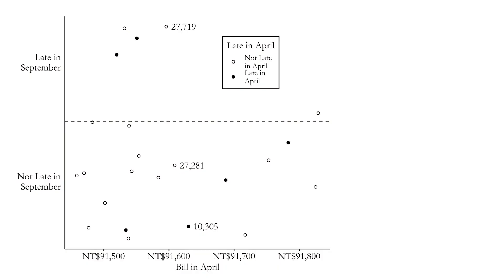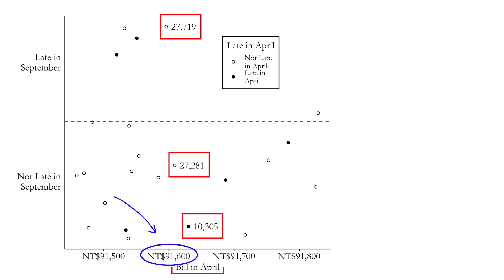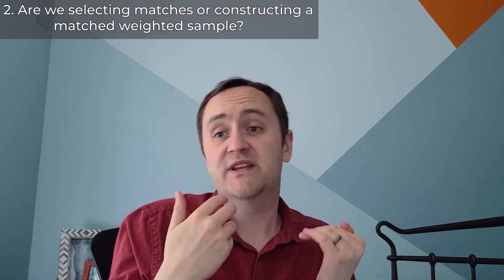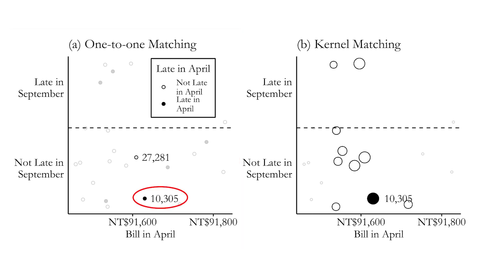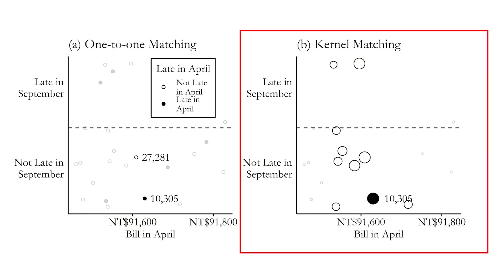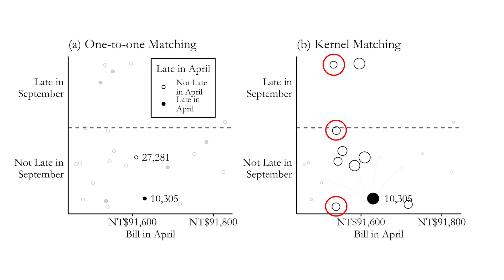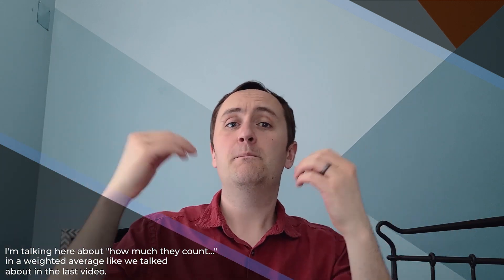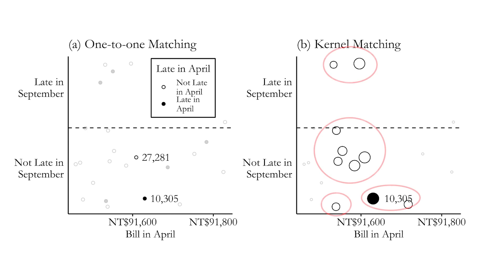Five Questions About Matching (The Effect, Videos on Causality, Ep. 36)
Matching - picking two comparable groups so that you can compare them - is a neat idea. But how do you actually *do* it? Turns out there are a lot of decisions to make along the way. Here are five things you'll have to make decisions on when actually performing an estimation with matching.